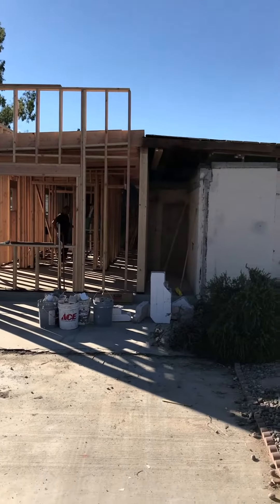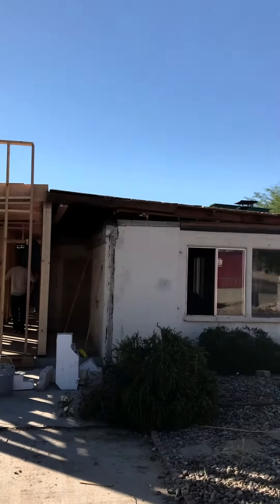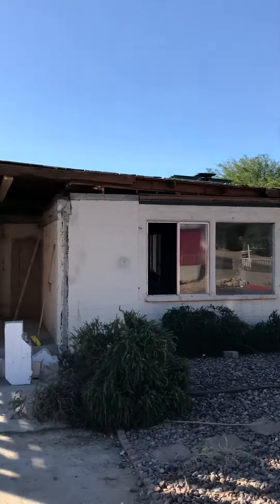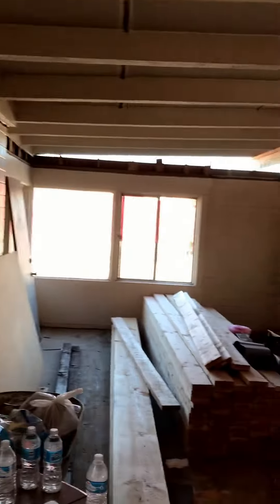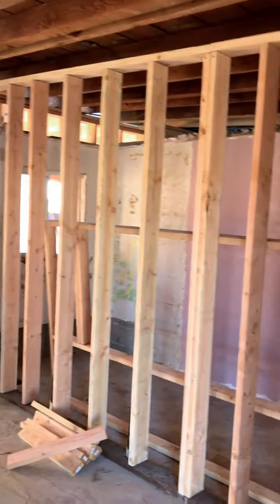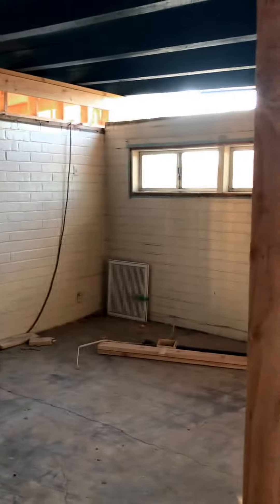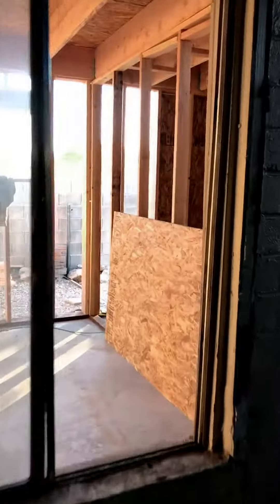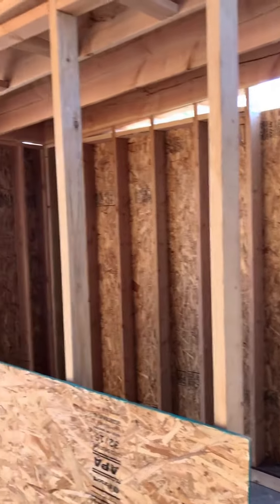The Apex Team - Waverly Street Remodel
Ben Riehle Team Leader of The Apex Team Keller Williams showcases a beautiful remodeling on a Waverly Street Property in Tucson, Arizona. The home is an investment deal that was completed through the sales team and the renovation by our partner DR Construction Services.

Address: 2030 E. Broadway Blvd. Ste 22 Tucson, AZ